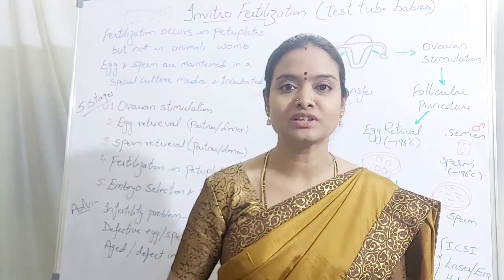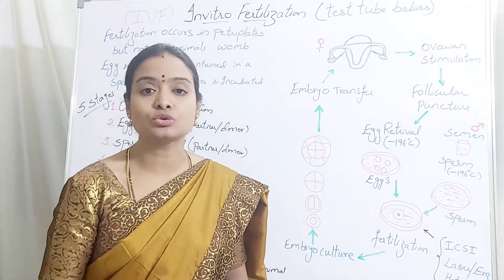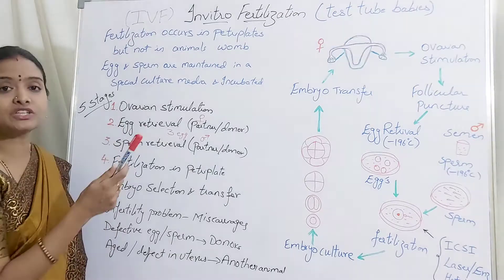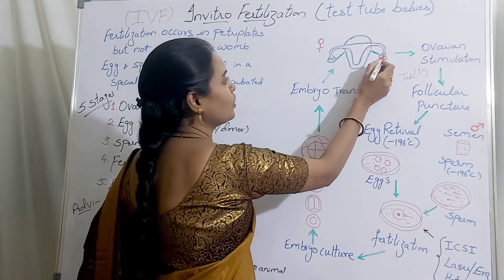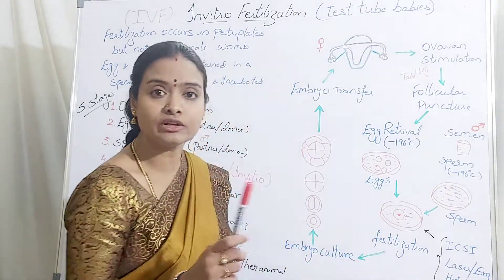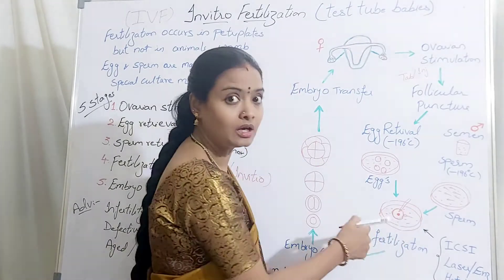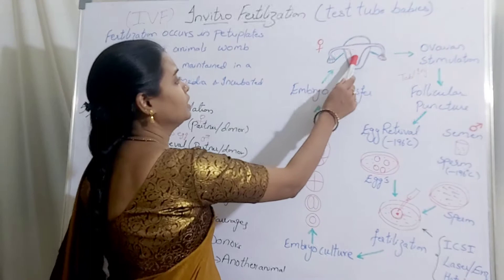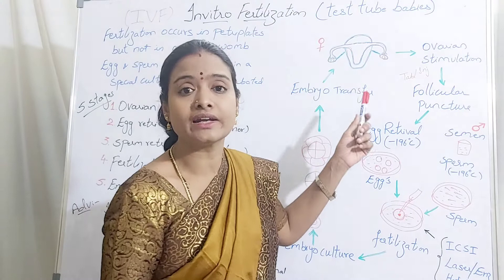Invitro fertilization - Animal Biotechnology Lecture 21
Leela's tutorial 👌